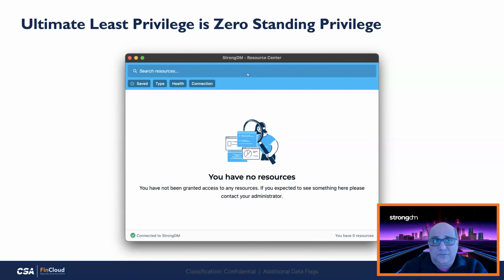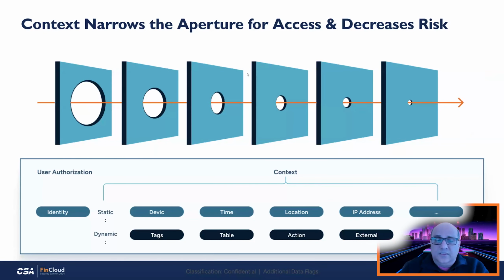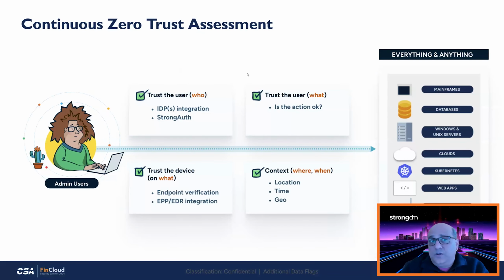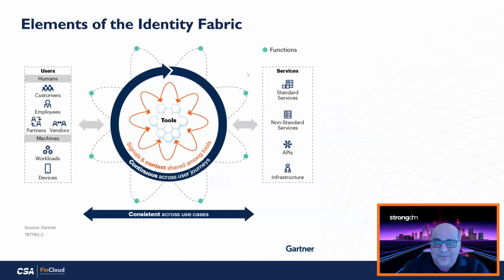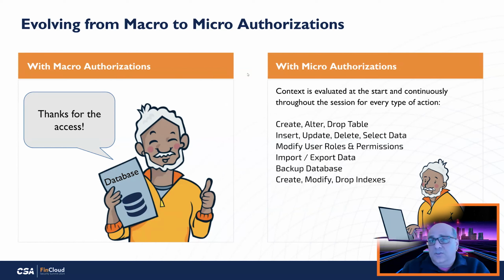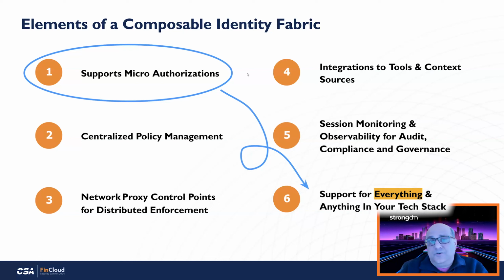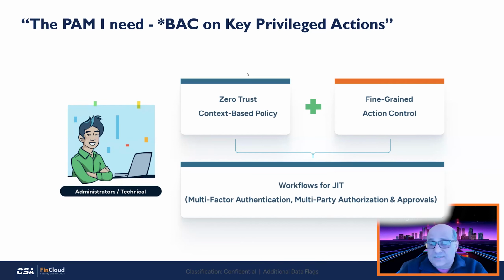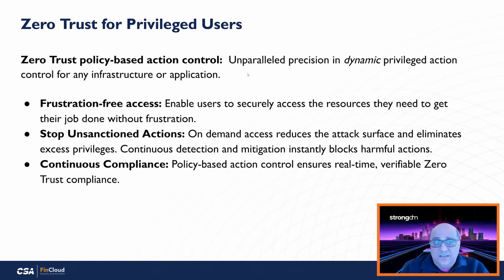The Potential of Zero Trust in Privileged Access Management | FinCloud Security Summit 2024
The cybersecurity landscape is rapidly evolving, and traditional security paradigms are proving inadequate in the face of modern threats. As organizations strive to embrace Zero Trust principles, the role of Privileged Access Management (PAM) is pivotal. This talk delves into the transformative concept of "Micro Authorizations" and its potential to shape the optimal direction for PAM implementations in support of Zero Trust initiatives.

The Authorization Fabric decides whether a specific principal is authorized to perform a precise operation on a particular resource and whether the resource permits this access.

The granularity of this approach is vital in today’s threat landscape, requiring organizations to shift their focus to a comprehensive, system-wide authorization framework. This shift parallels the principles of microservices but applies them to the realm of access control.

Rather than depending on a single point of control, there is a need for a network proxy that acts as a bridge between trust and authorization.

Join us on a journey towards a future powered by micro authorizations, where precision, adaptability, and contextual awareness define access control. Explore how micro authorizations can address contemporary security challenges and facilitate the adoption of the Zero Trust model.